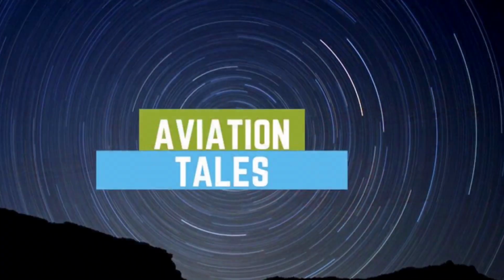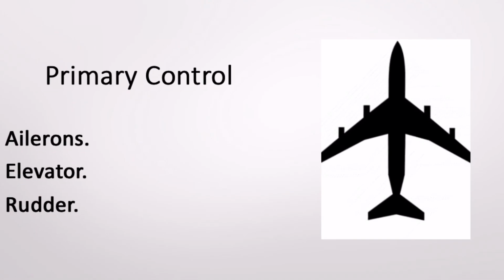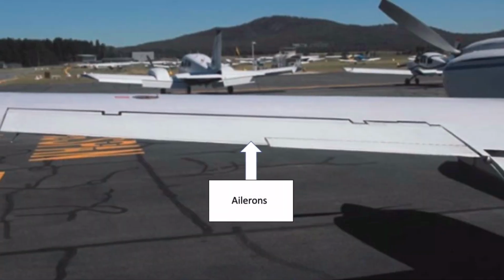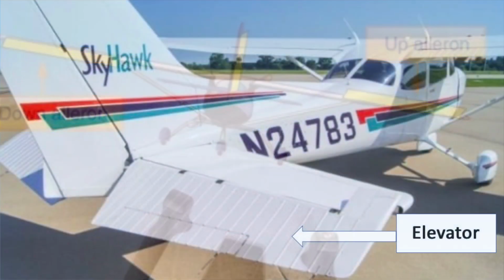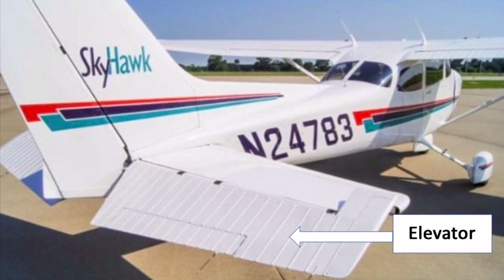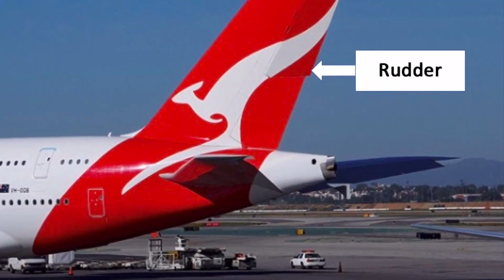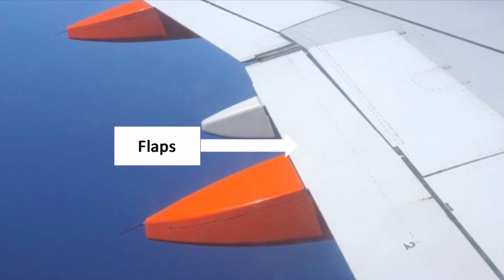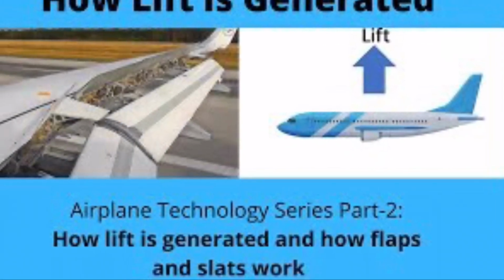How the control surfaces work: Airplane technology series part-3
This video is about how the control surfaces work in the aircraft.
It contains about the primary and secondary control surfaces.
The main control surfaces are Ailerons, Elevator, Rudder, flaps, spoilers, airbrakes working.